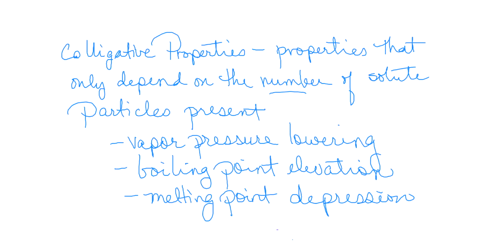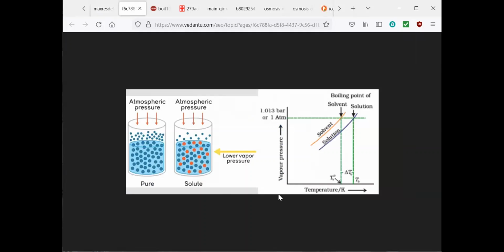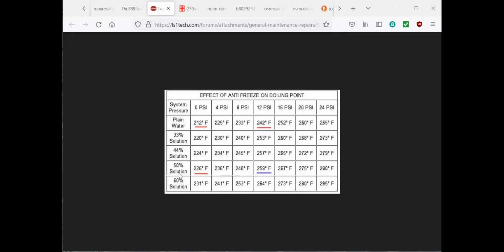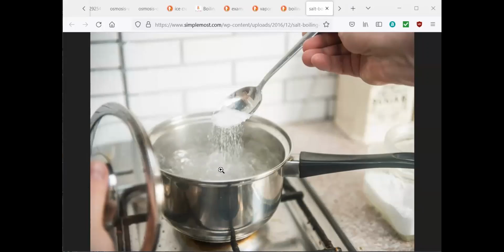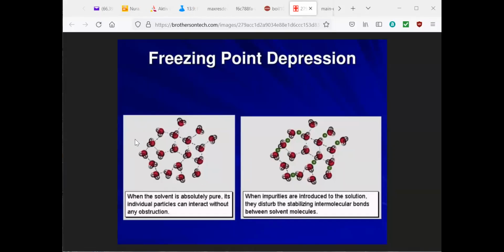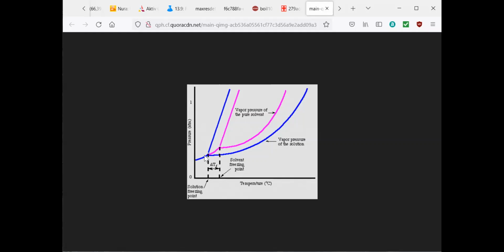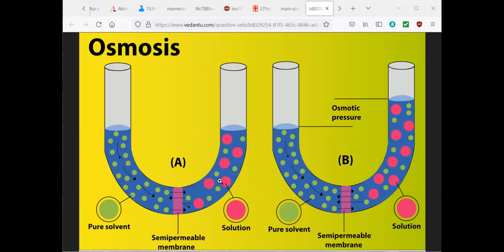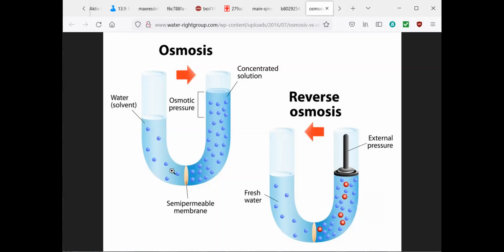colligative properties Summer 2022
lecture on vapor pressure lowering, boiling point elevation, freezing point depression and osmosis for introductory chemistry